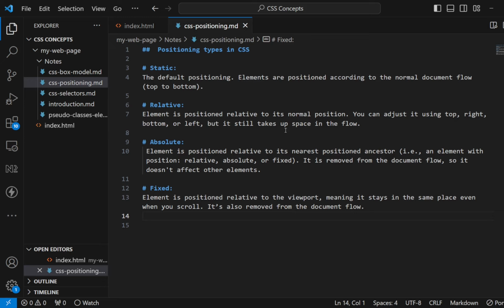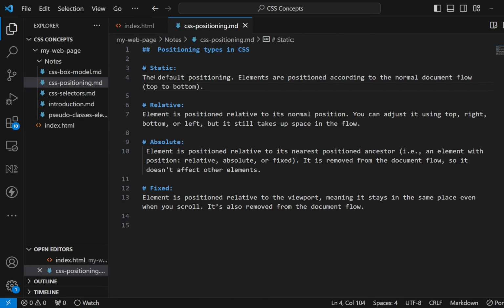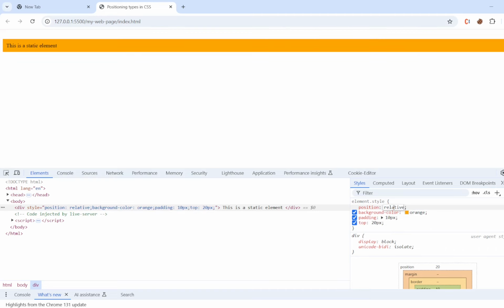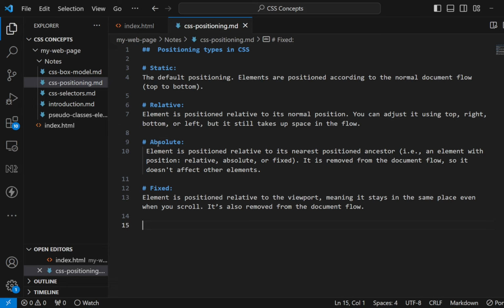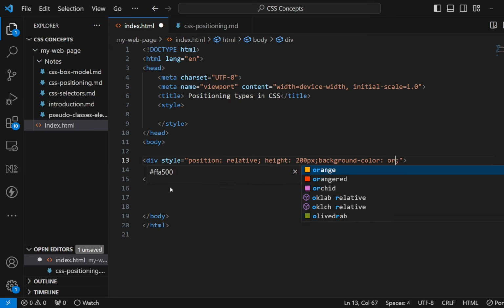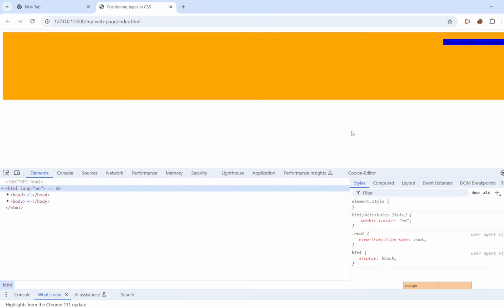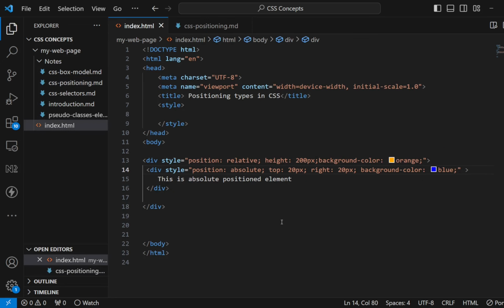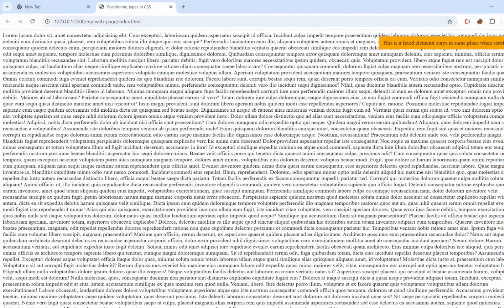#6 CSS Positioning Explained: Learn Types of Positioning for Beginners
"Master CSS positioning in this easy-to-understand video for beginners! CSS positioning is crucial for controlling the placement of elements on a web page. In this video, we explain the different types of positioning: static, relative, absolute, fixed, and sticky. Learn how each type of positioning affects element layout and how to use them effectively in your designs. Whether you're new to CSS or looking to improve your layout skills, this video will help you understand the power of CSS positioning. Enhance your web development skills today!"